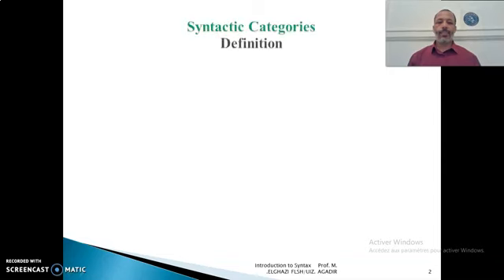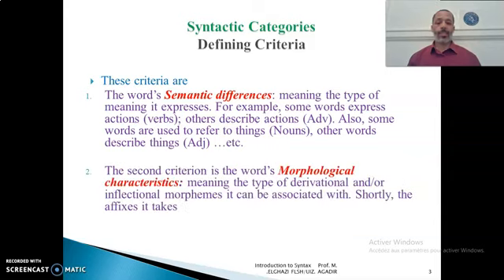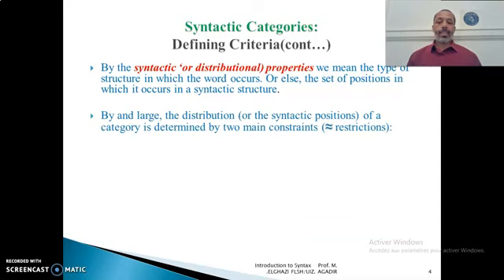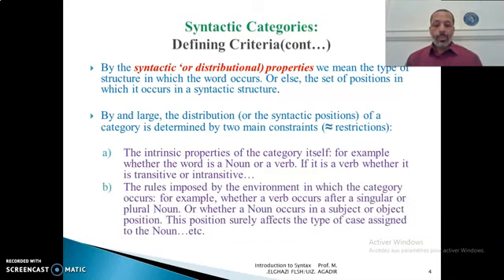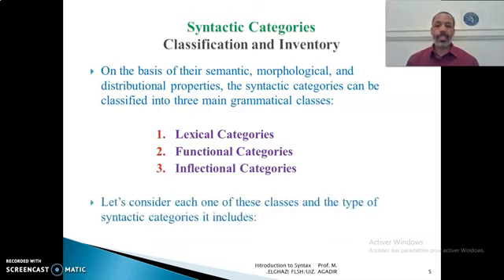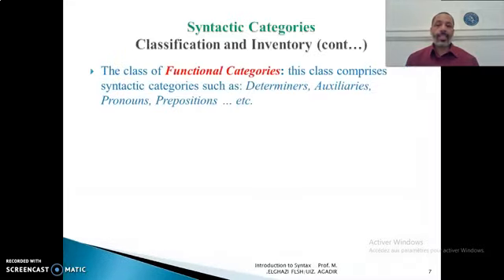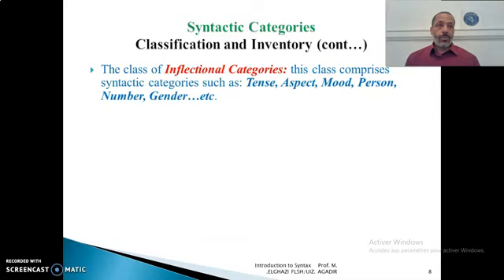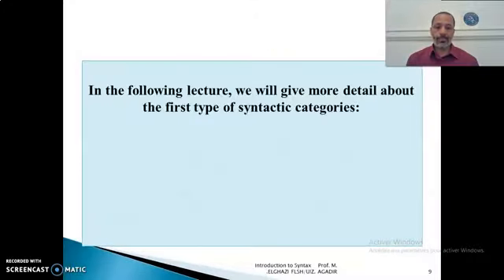S6 Syntac : Syntactic Categories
S6 students of linguistics